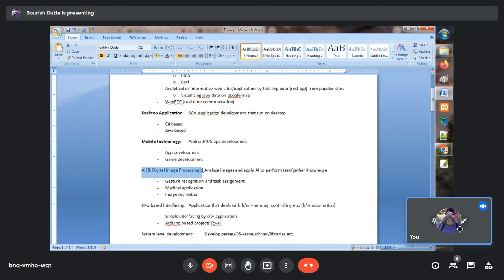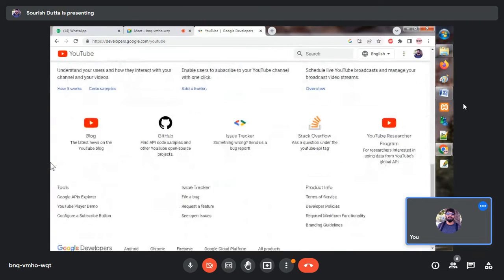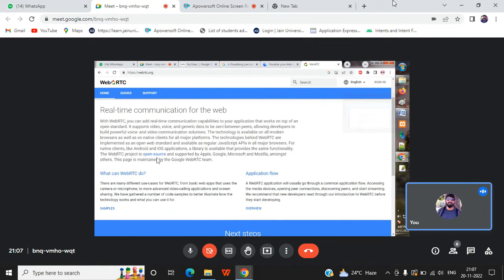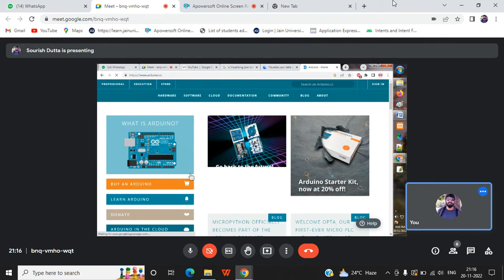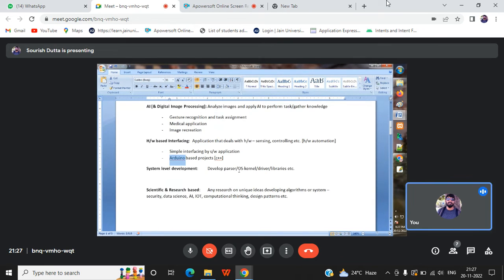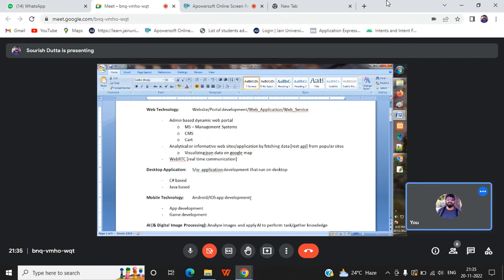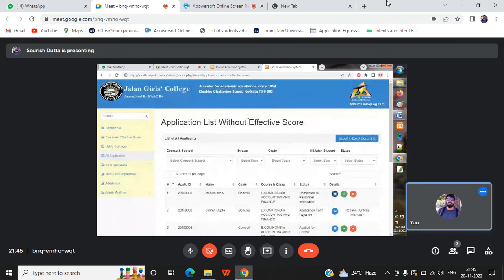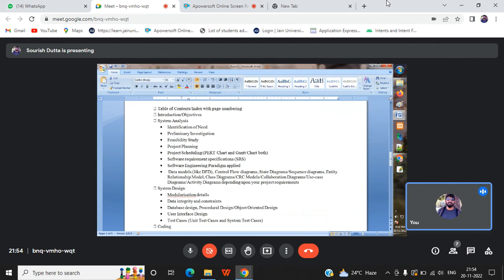Discussion on Projects (MCA) - 1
Broad categories of project that can be opted for, Web based and Desktop App demo